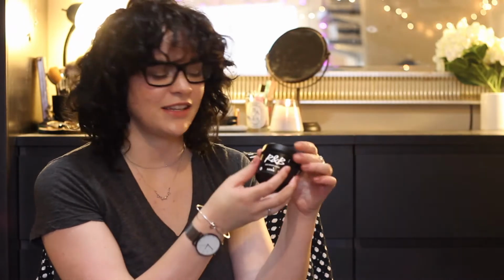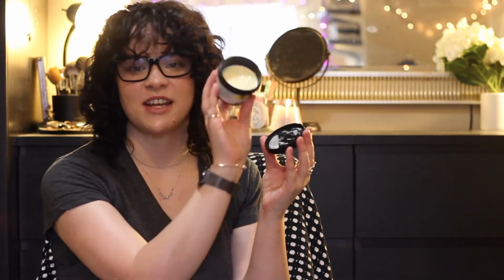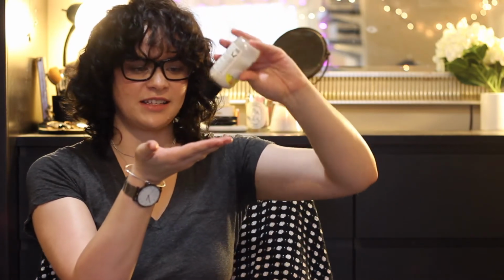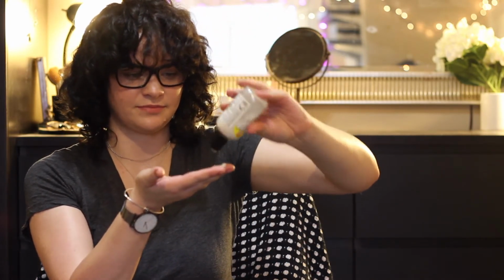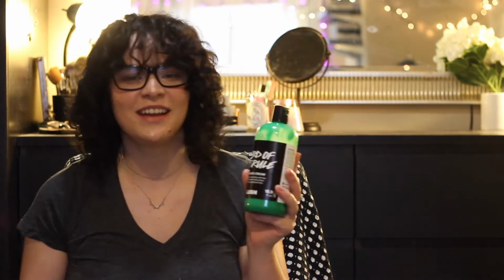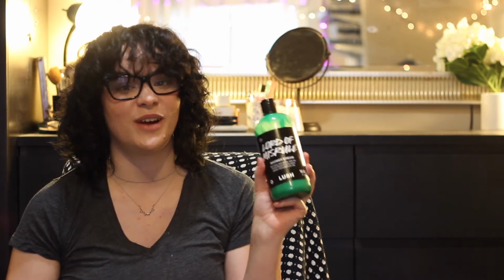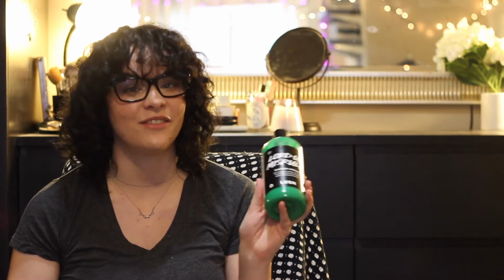Top 10 Lush Products- From a Lush Employee!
Products Mentioned:
Lush R&B Hair Moisturizer
Lush Lord of Misrule Shower Cream
Lush body lotions (Self Preserving Dream Cream and Once Upon a Time Mentioned)
Lush The Greench Deoderant
Lush Eau Roma Water Toner Water
Lush Enzymion Moisturizer
Lush Gorgeious Moisturizer
Lush 9 to 5 Cleansing Lotion
Lush Mask of Magnaminty Face Mask
Lush Scrubee Body Scrub